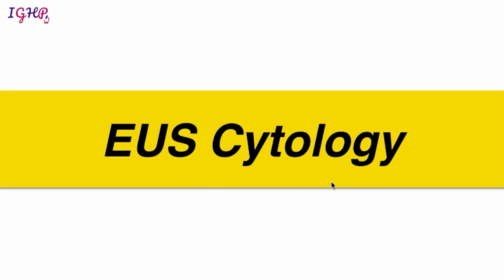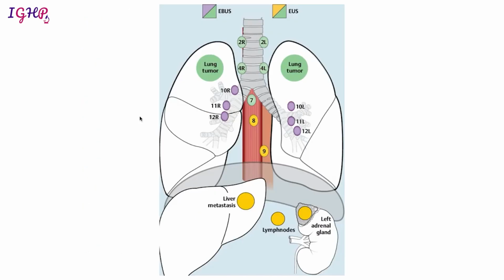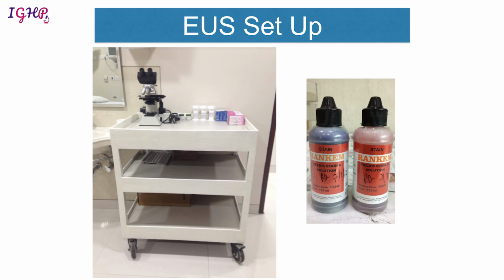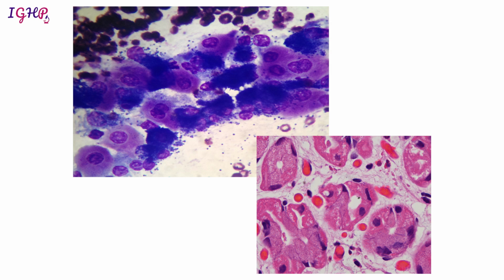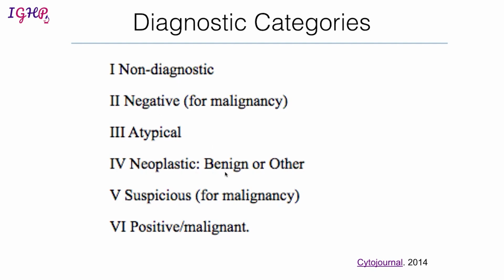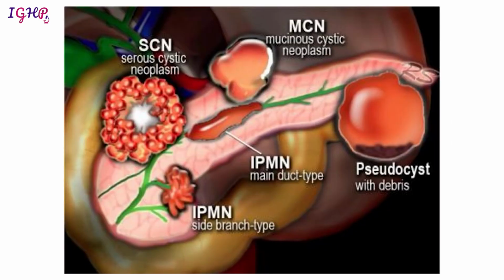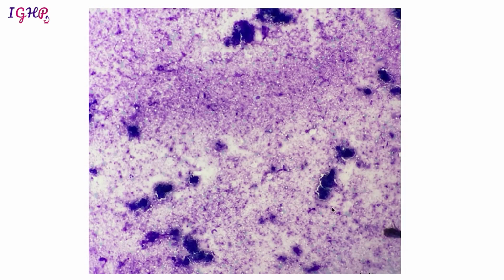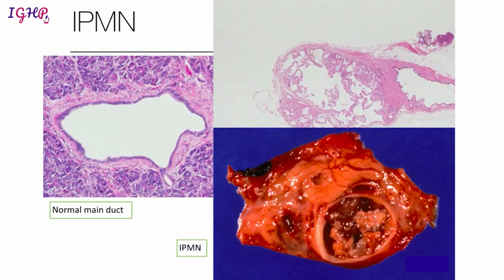EUS Cytology…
What is EUS Cytology? What are the normal luminal contaminants ?
What are the different areas sampled by EUS FNA? How the sampling is performed?